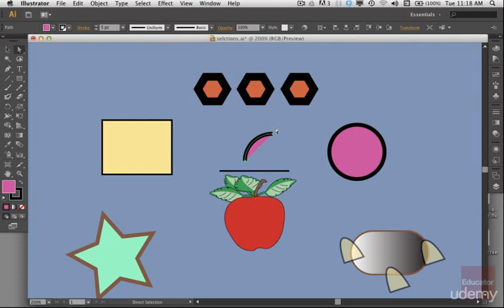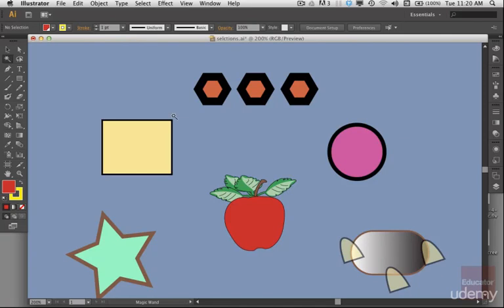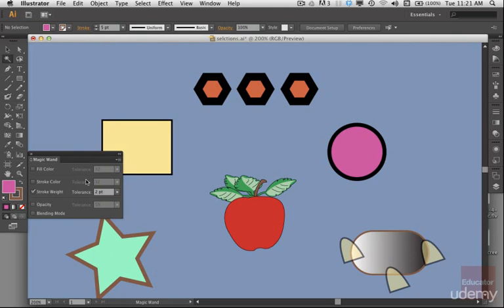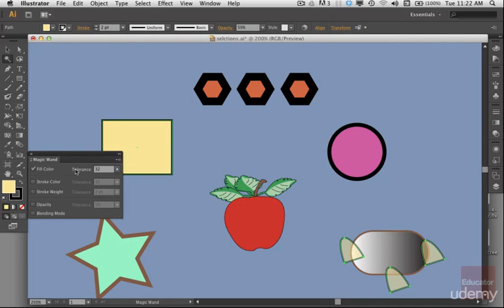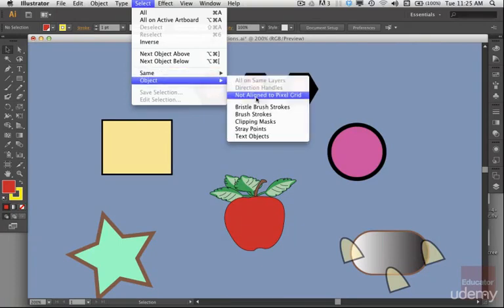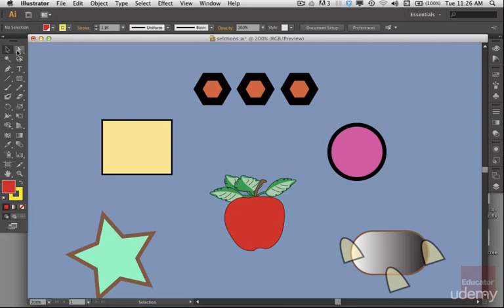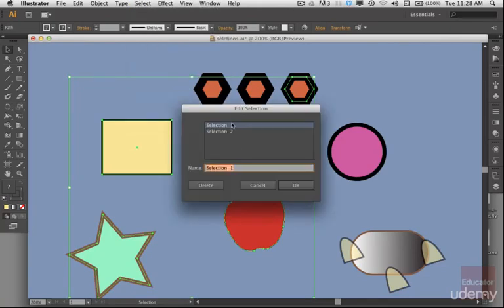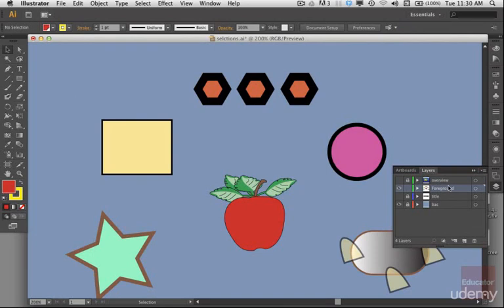Adobe Illustrator CS6 Tutorial For Beginners | Similar Objects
►   Adobe Illustrator CS6 Tutorial For Beginners

Learn the basics of Illustrator CS6 with Getting Started and New Features tutorials

►   Set up your logo project

Discover how simple it is to create a polished logo using basic vector shapes as building blocks. Vector art scales to any size—this means your finished logo can be sized up to billboard size or scaled small to fit a business card without losing quality.
In this first video, you’ll learn how to set up a new document for printing. You’ll add a reference image to use as inspiration and add layers to keep your artwork easy to manage.
Now that your document is set up, you’re ready to start creating your logo using shapes, colors, and more.